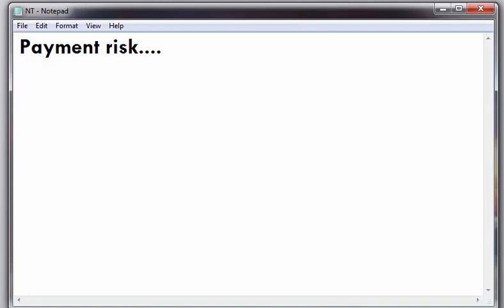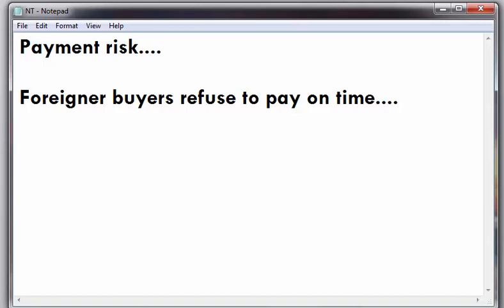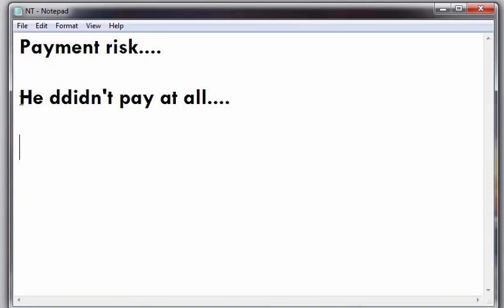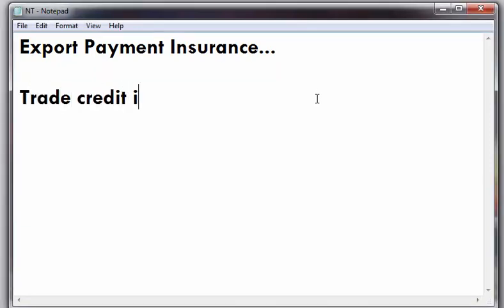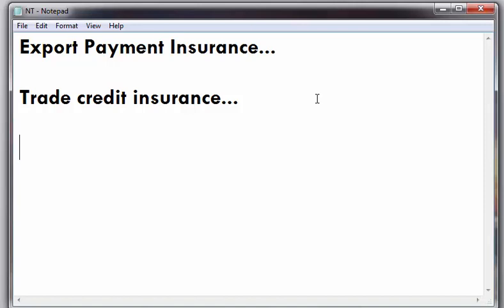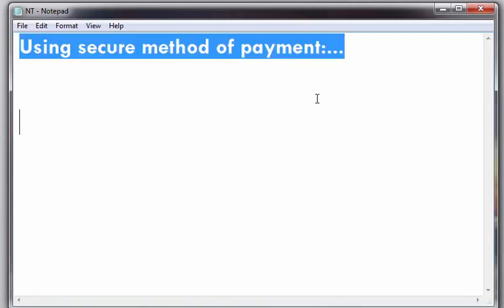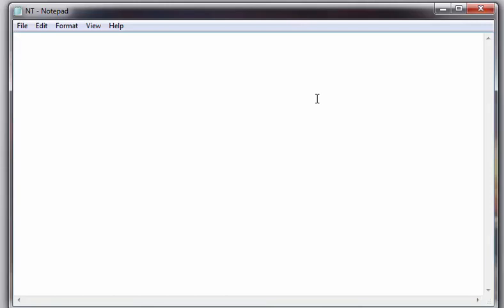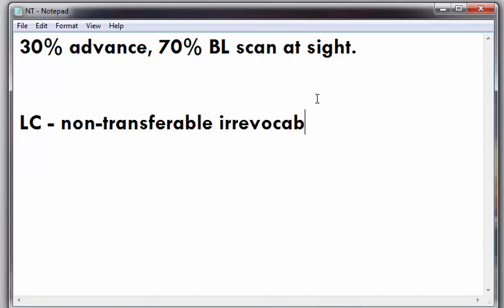3 Most Dangerous Export Business Risks & Solution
There are many advantages in export business. And there are many risks that every investors, exporters and importers need to be aware of.

In this video, you will learn 3 most dangerous export-import risks and how to safe guard yourself from falling into them.

Payment risks management in export business is fully explained alongside other important risks.

Such as cargo damage and loss.